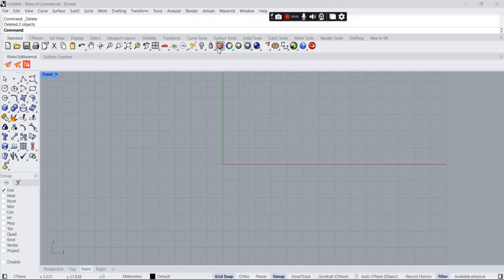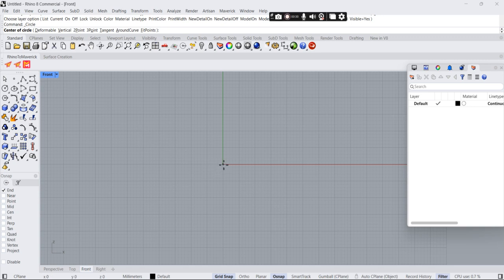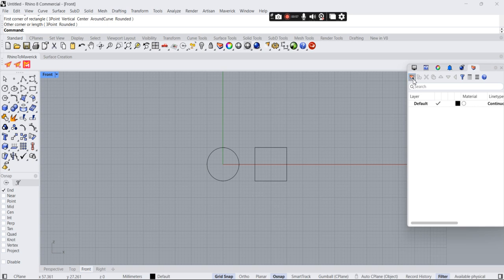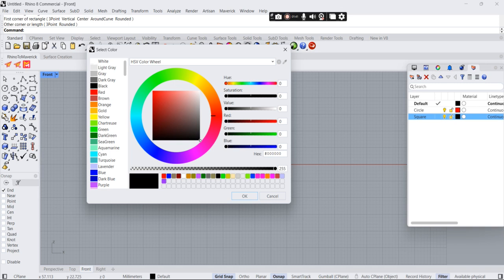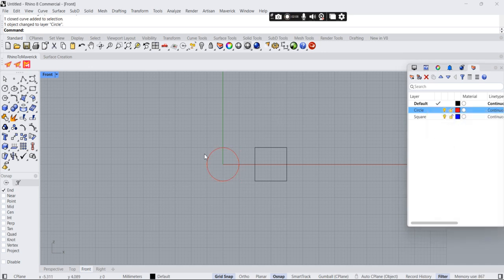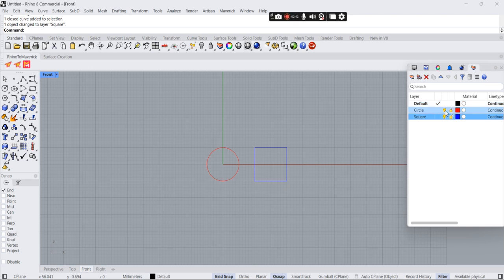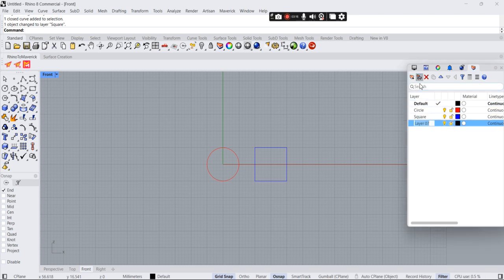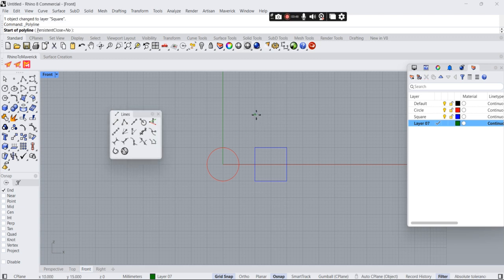Rhino3D basics - Layers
Rhino3D basics - understand the layers